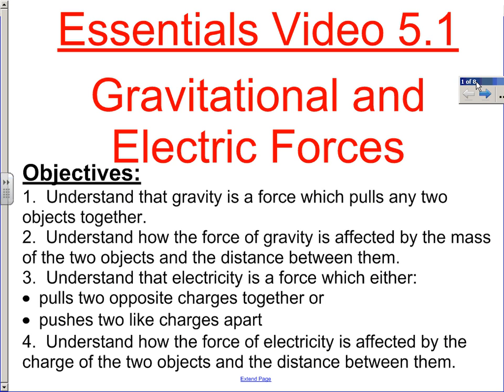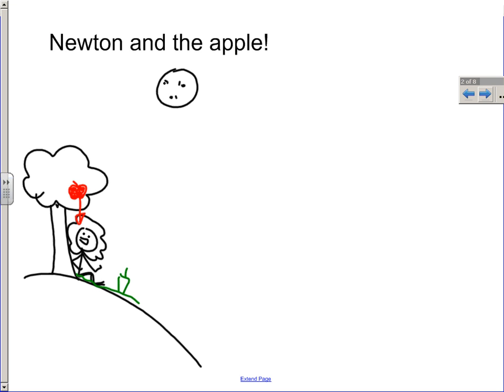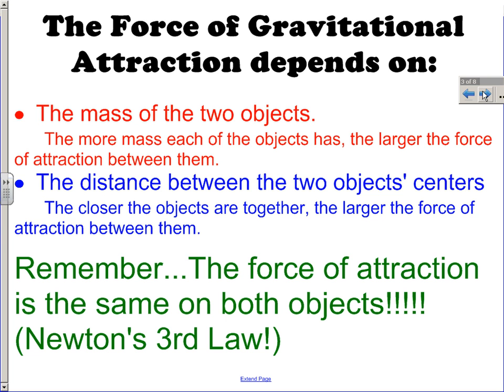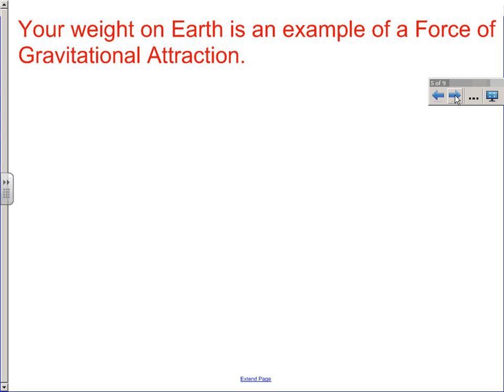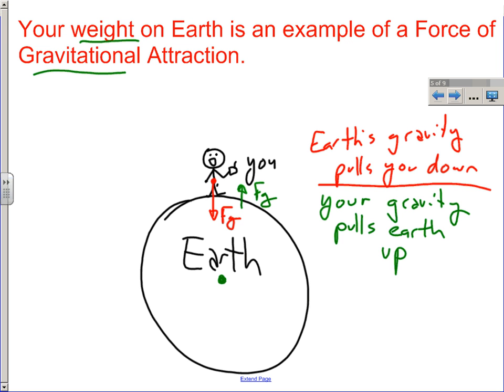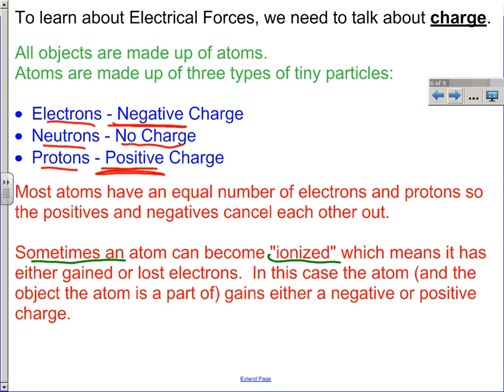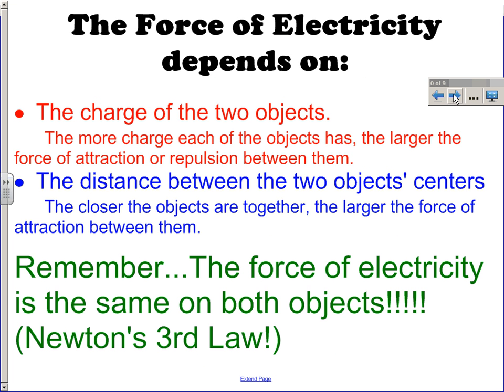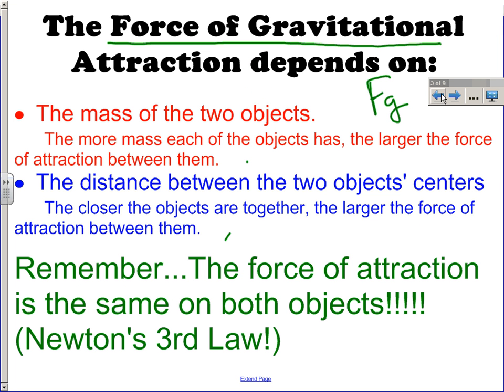Ess Video 5 1